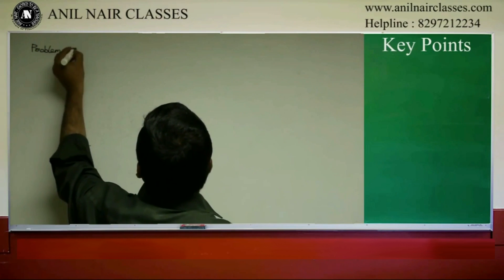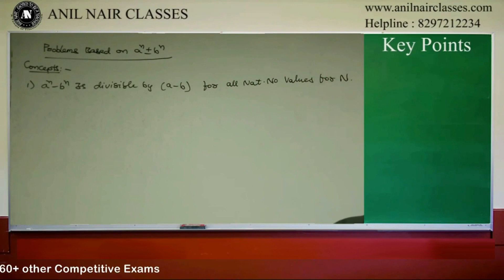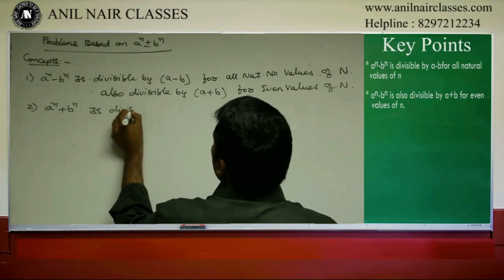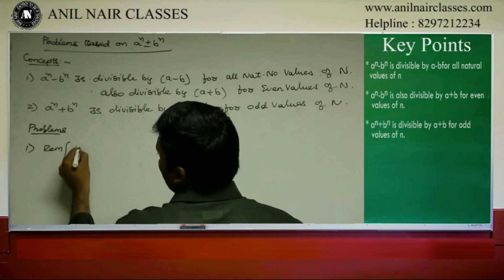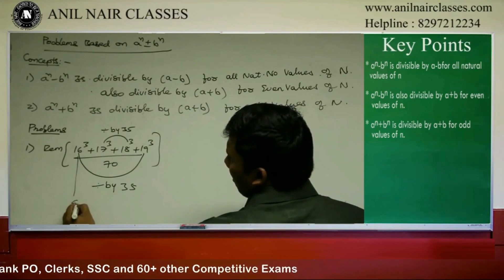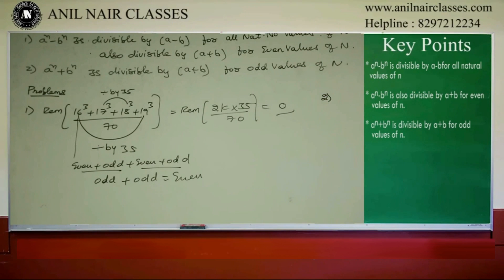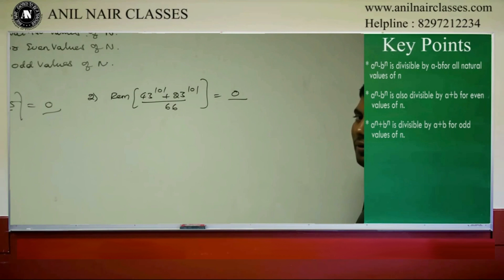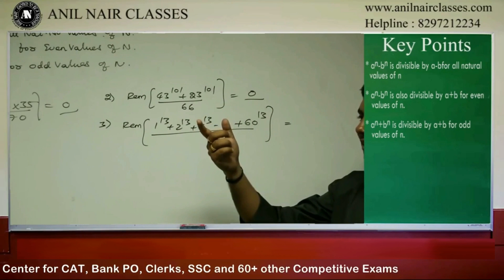Solve problems on a^n ± b^n Anil Nair's way!!!